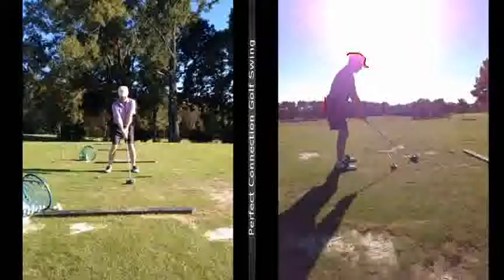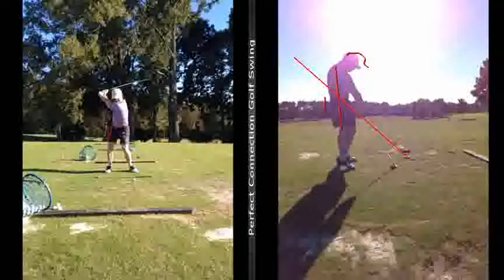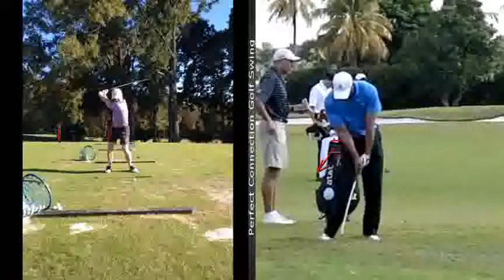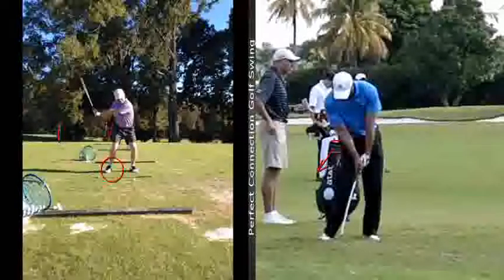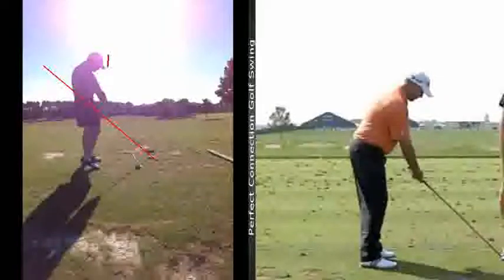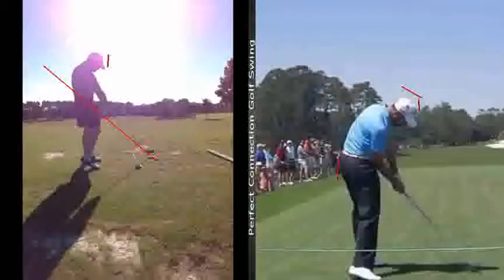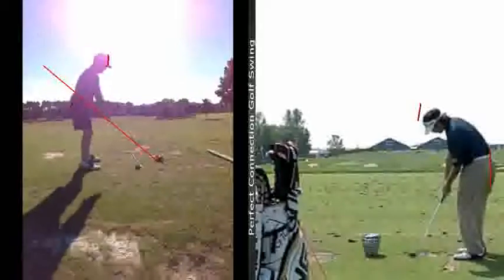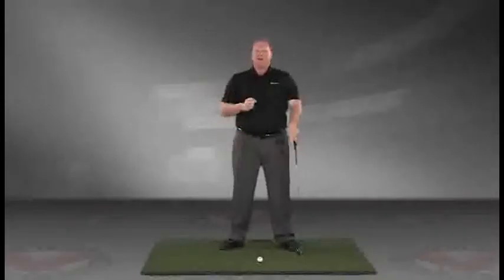2013-10-20 FO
Analyzed by CJ Goecks at 10/23/2013 11:44:41 AM